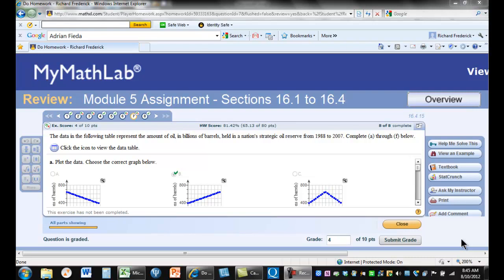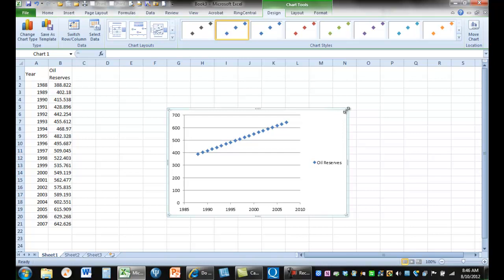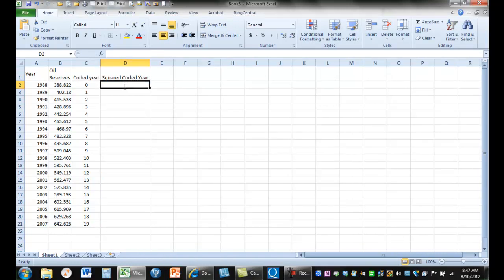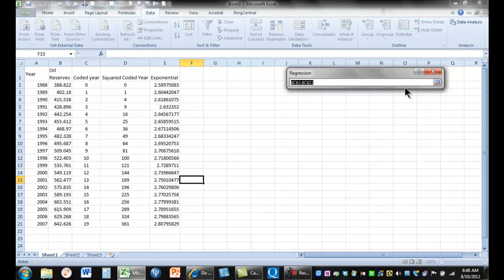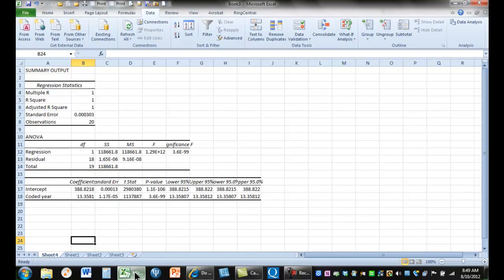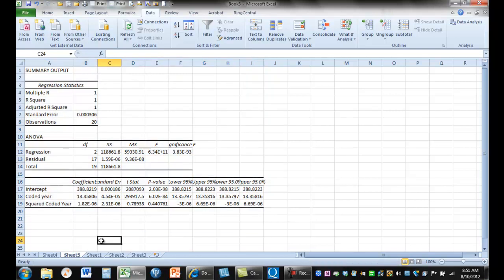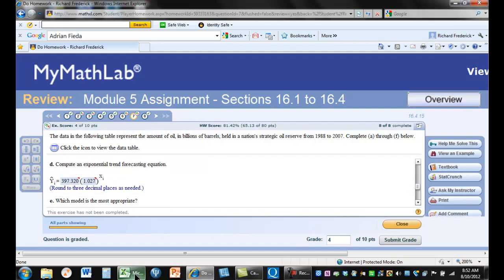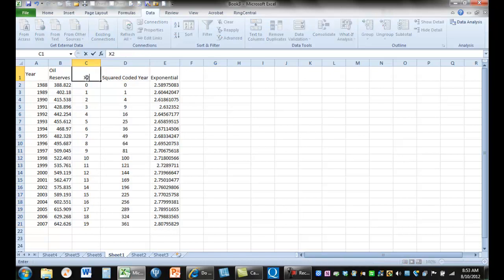Setting up Excel for Linear, Quadratic, and Exponential Trends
Module 5 problem